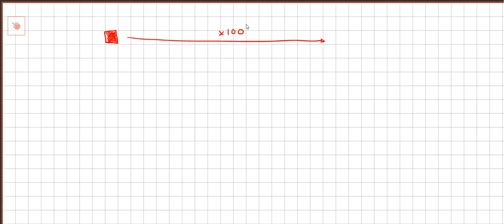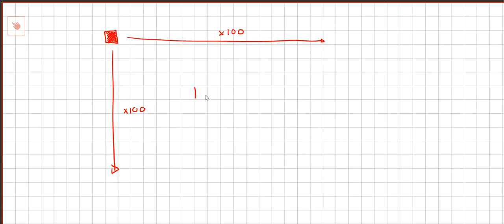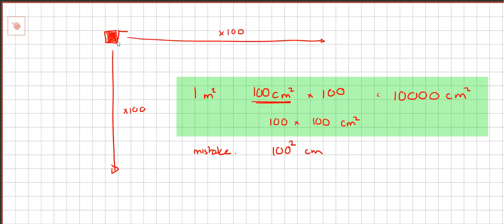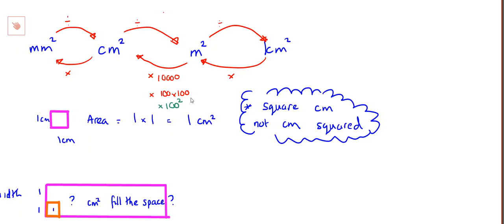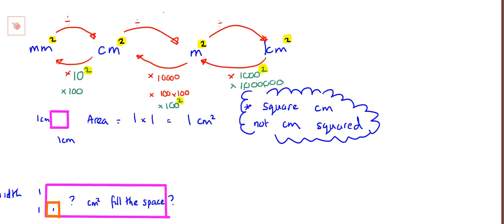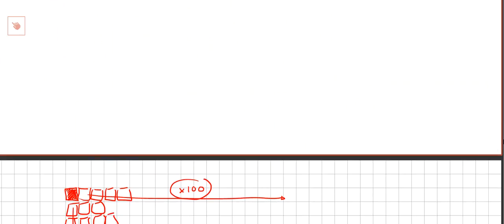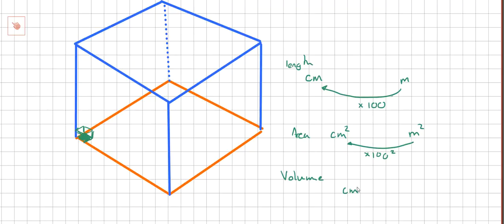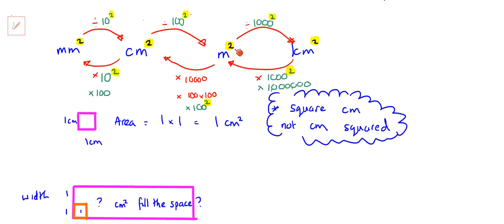Converting between area units